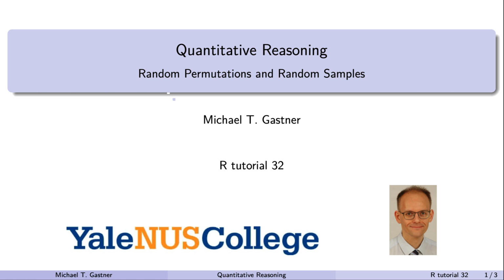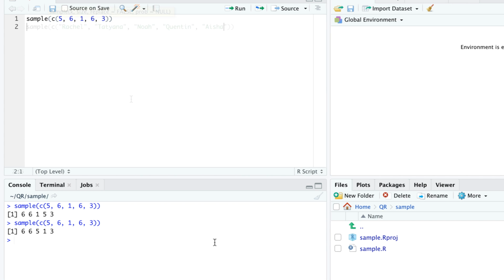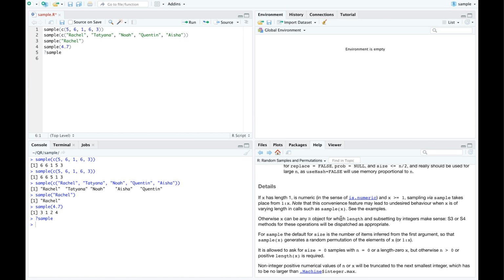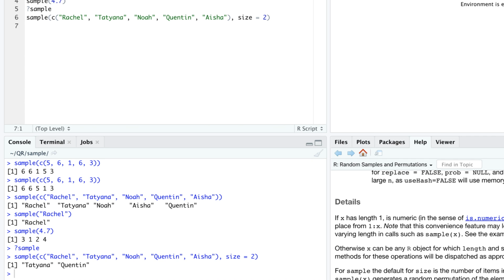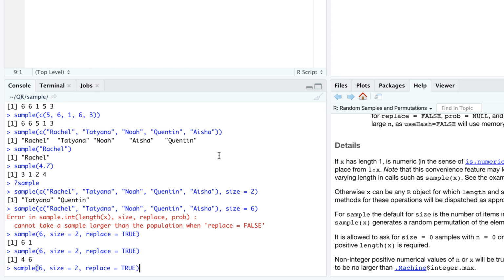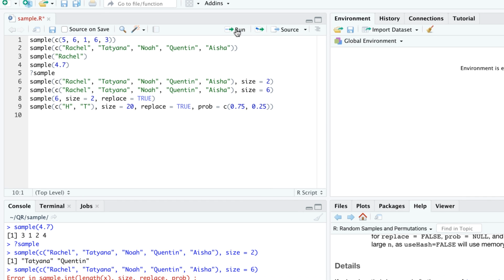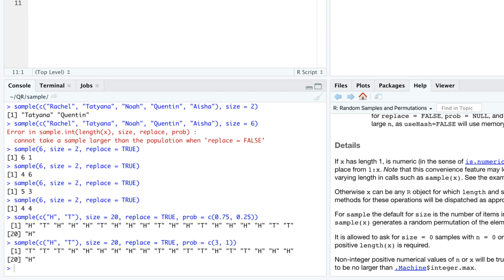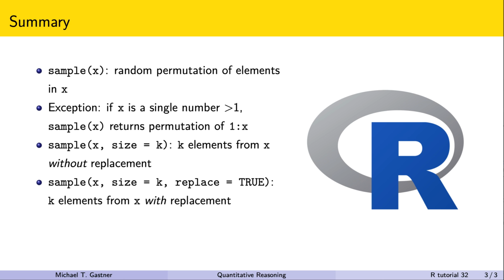R Tutorial 32: Random Permutations and Random Samples